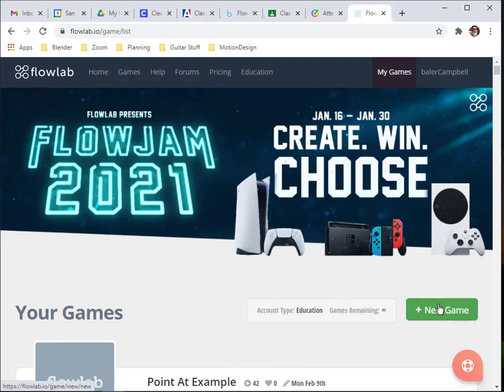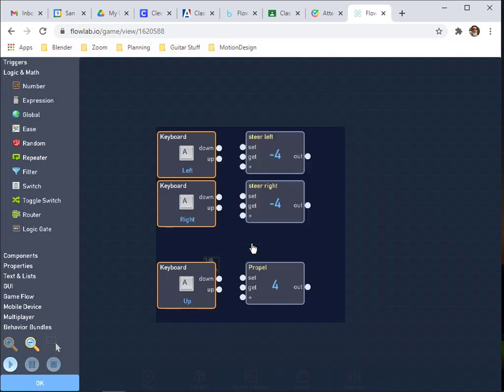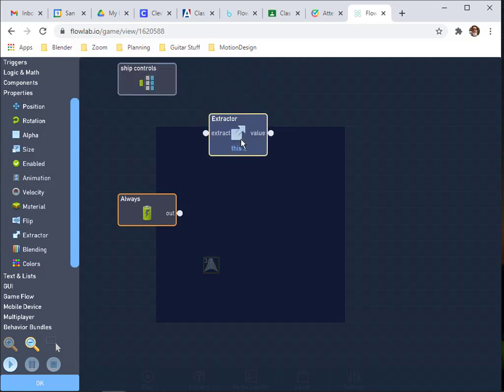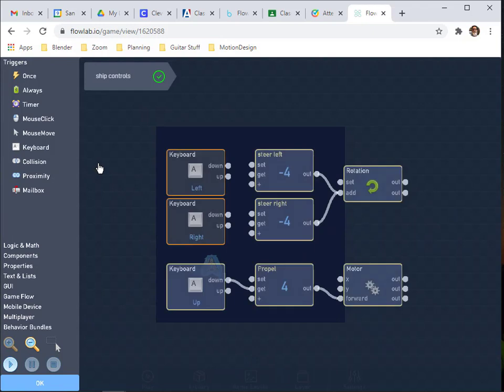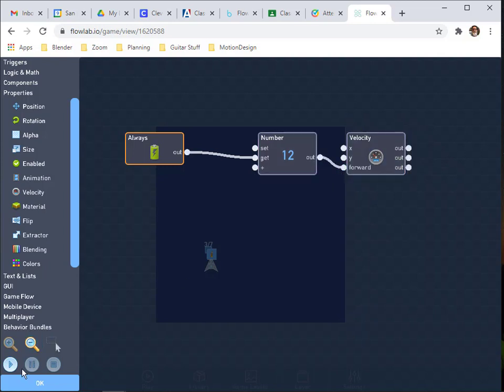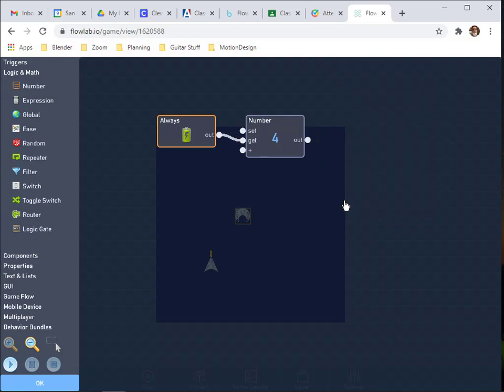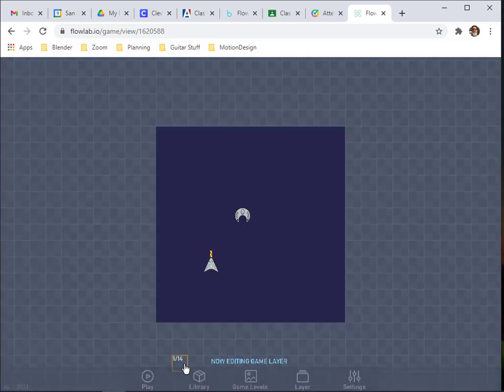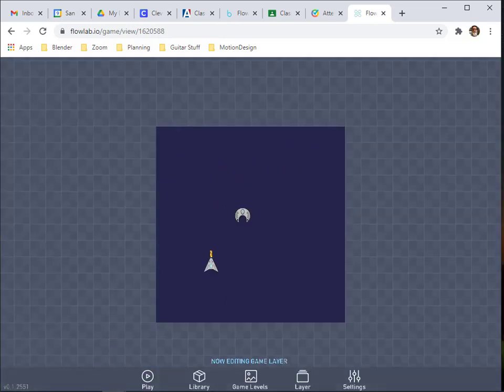Point At Behavior Lab